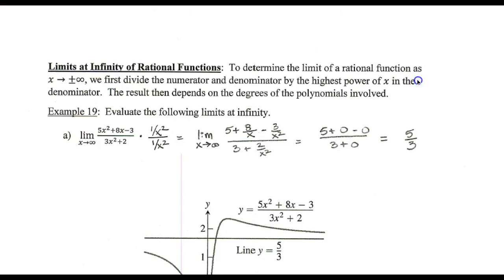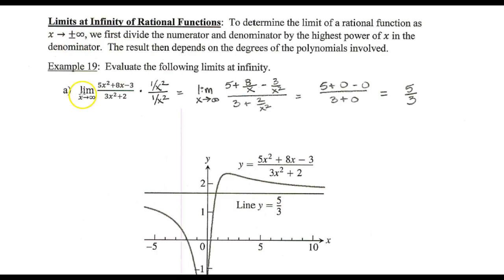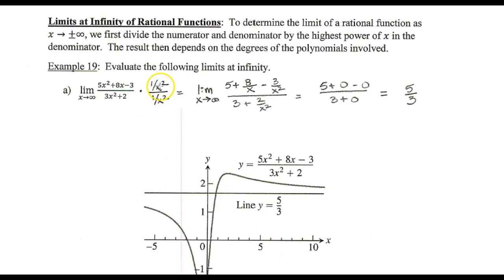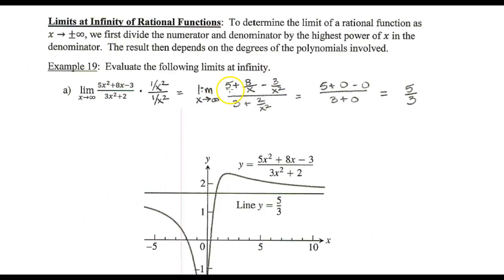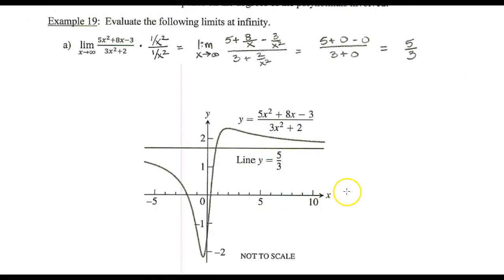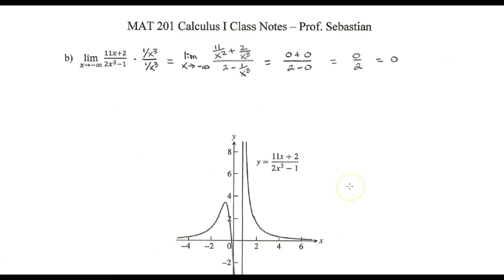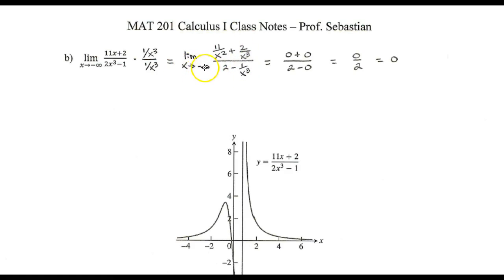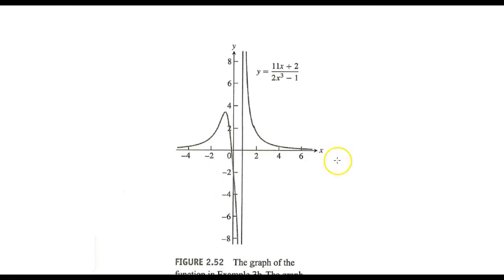Calculus I Class Notes - Example 19